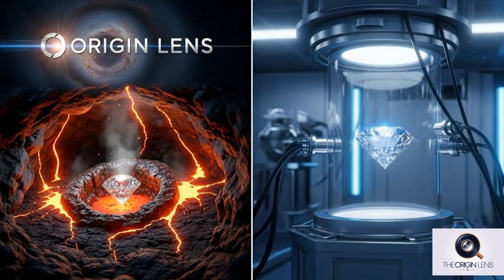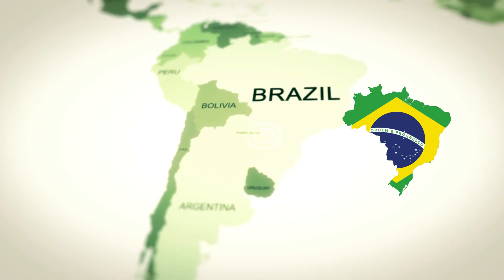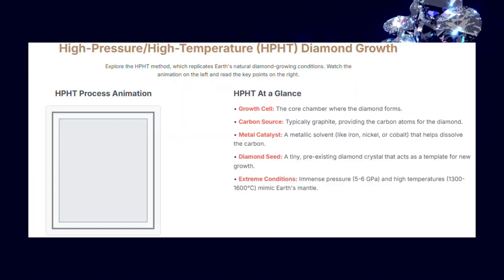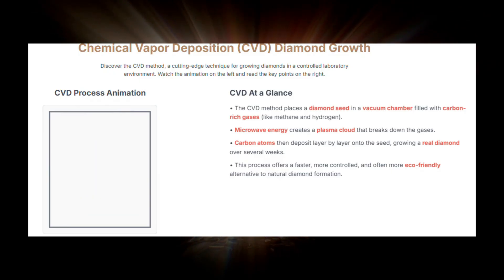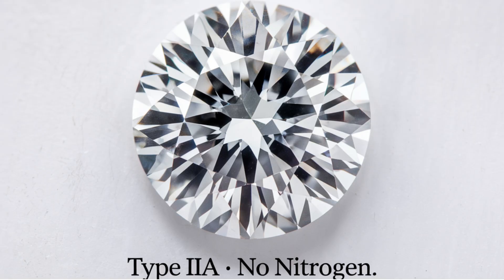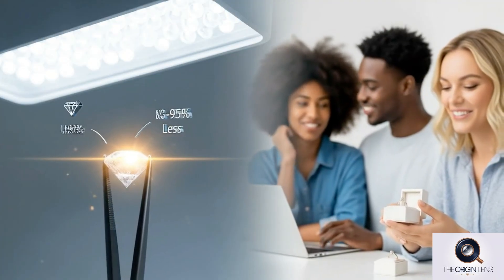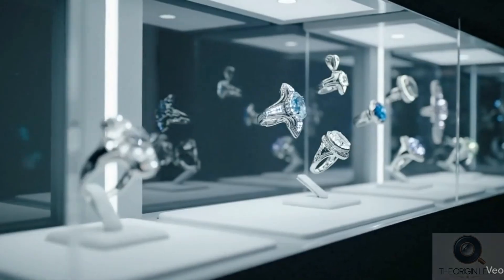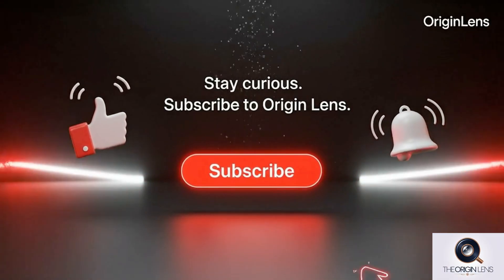Can You Tell Which Diamond Is Real?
Origin Lens explores the debate over natural vs lab grown diamonds, examining their unique origins and qualities. The video delves into the CVD process and HPHT process, which are essential in creating lab-grown gems. Learn more about these precious stones and what makes each diamond unique.
From billion-year-old treasures deep within the Earth to dazzling creations grown in high-tech labs, diamonds have more to their story than meets the eye. In this documentary, we uncover:

How De Beers shaped the diamond market and our cultural perceptions

The ethical challenges of “conflict diamonds” and the Kimberley Process

The environmental footprint of mining vs. lab production

Why younger generations are redefining the meaning of “sparkle”

Whether you love the romance of natural diamonds or the innovation of lab-grown, this video will give you the facts to make an informed choice.